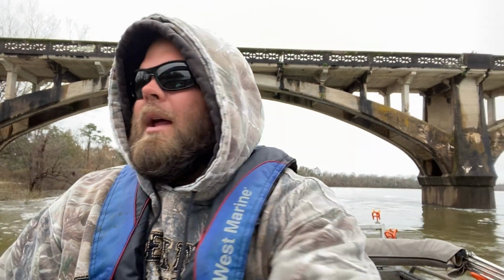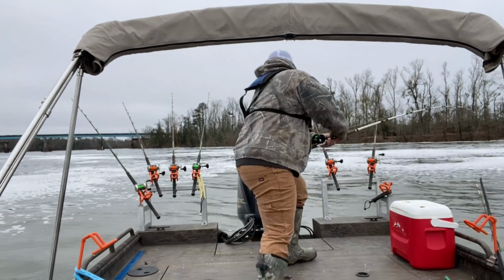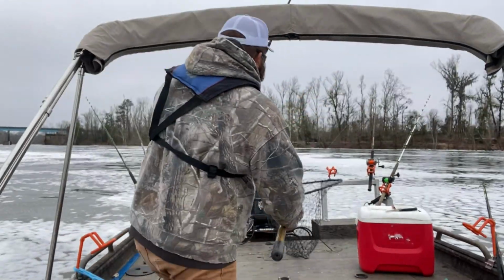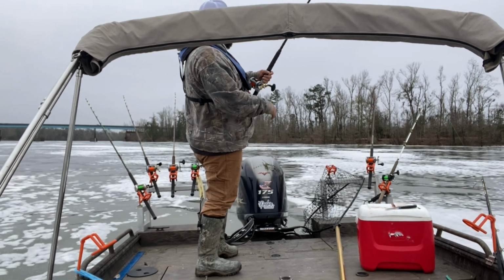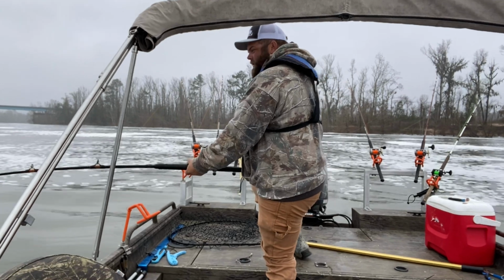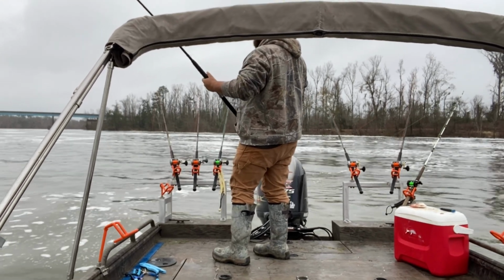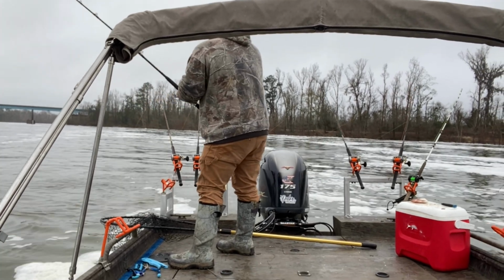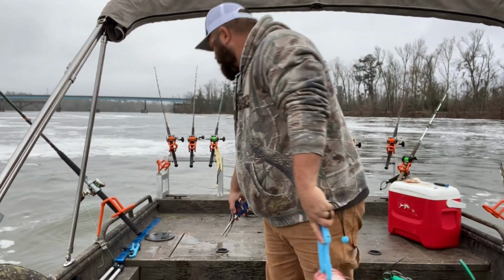Flooded River Blues - Apalachicola River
Come hang out while I catch some blue catfish on the flooded Apalachicola river in Florida!

chad_bailey_sizemattersfishing